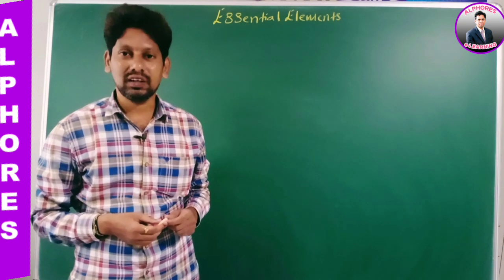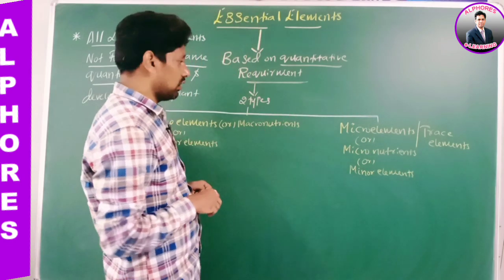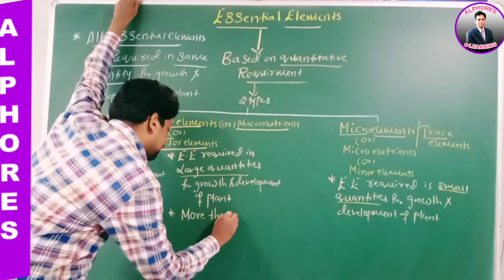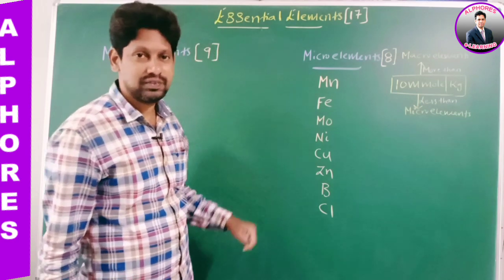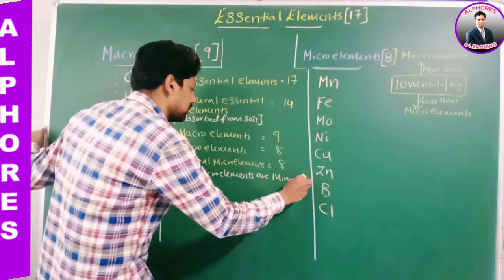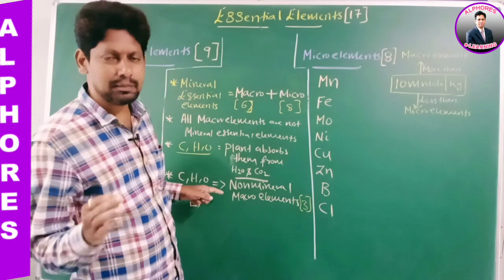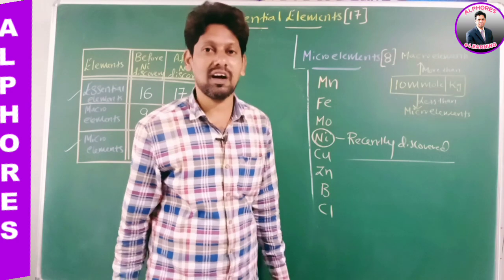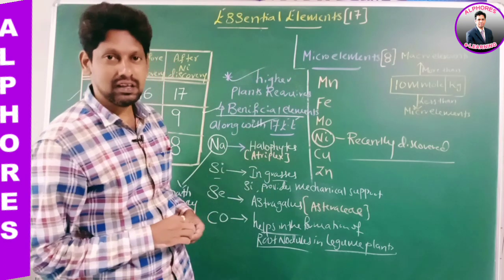NEET | BOTANY | SENIORS | SESSION 67 | 02.07.2020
Essential Elements